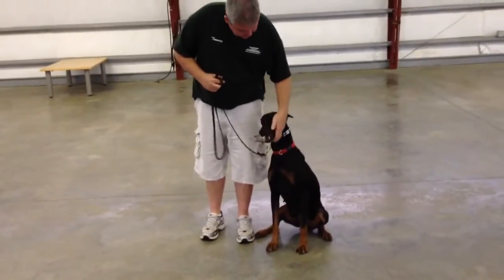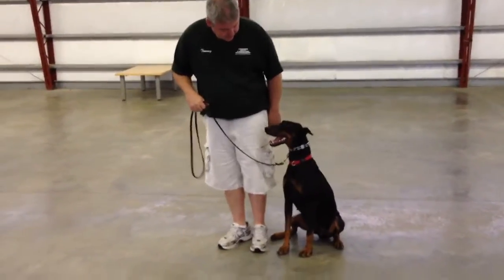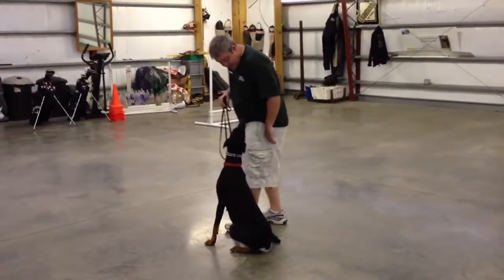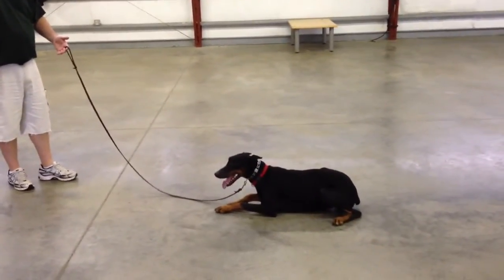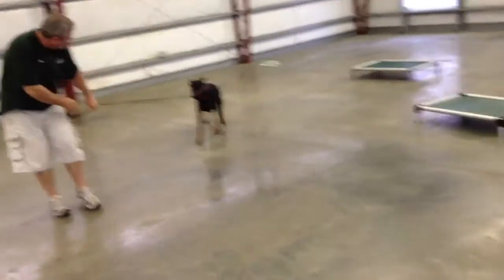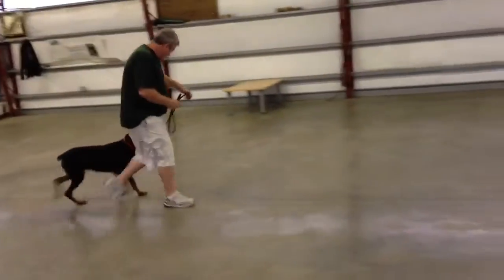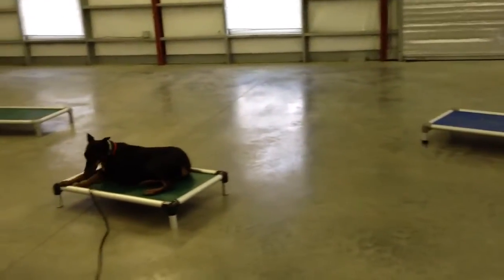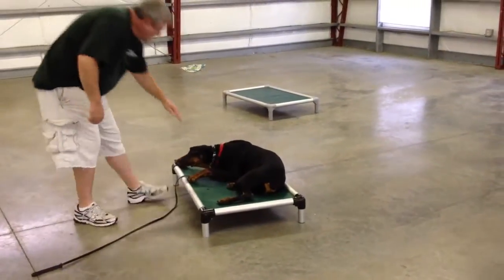Doberman Female For Sale "Nuggett"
Super sweet, obedience trained Doberman female for sale.  Docked and cropped.  Additional information on our webiste.